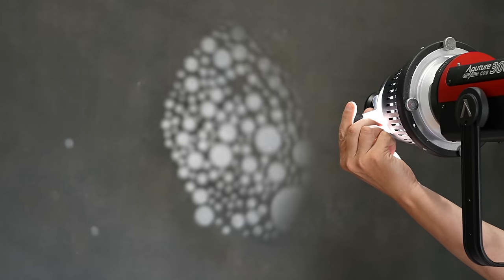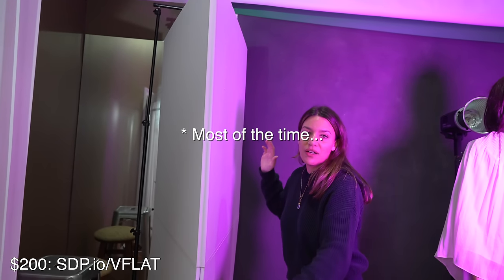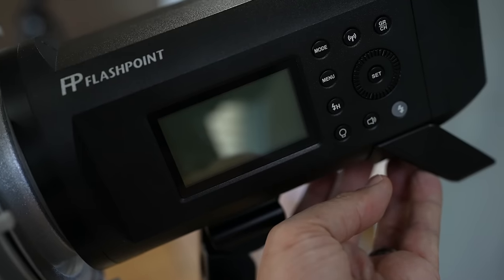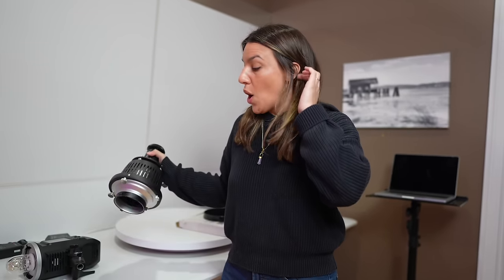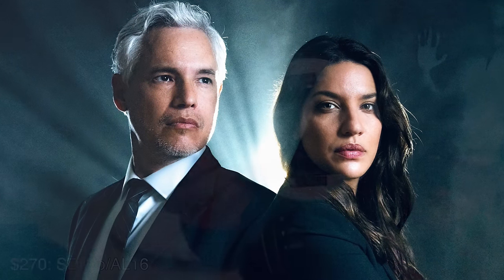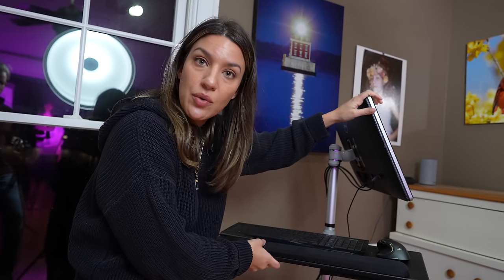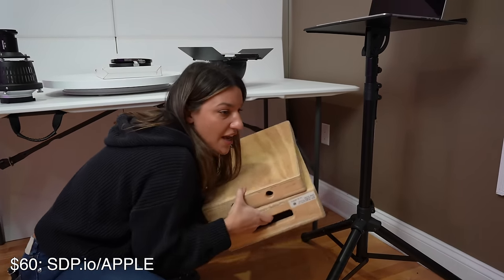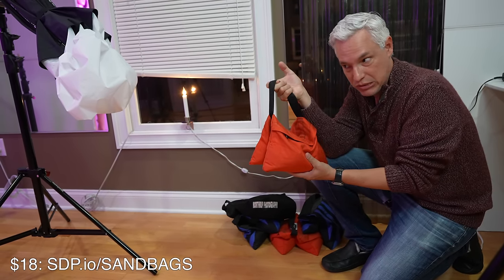Photo Studio Tour: Strobes, Softboxes, Remote triggers, and more!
Tony and Chelsea tour their portrait and commercial photography studio, showing equipment for both stills and video.